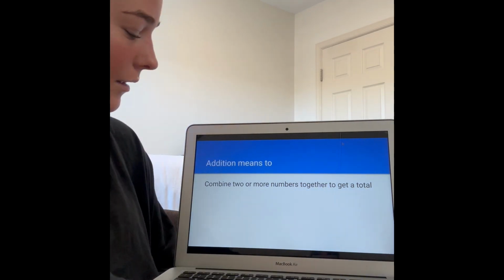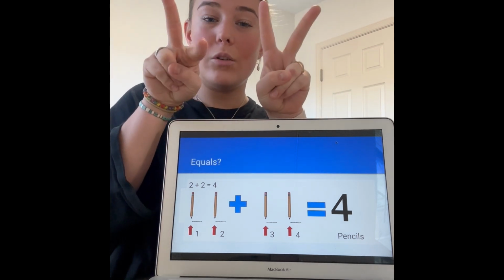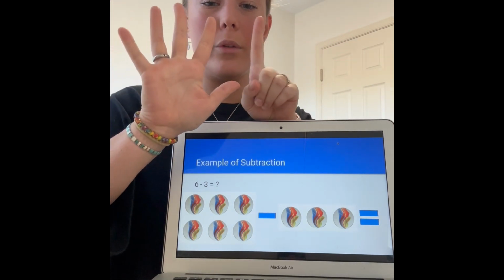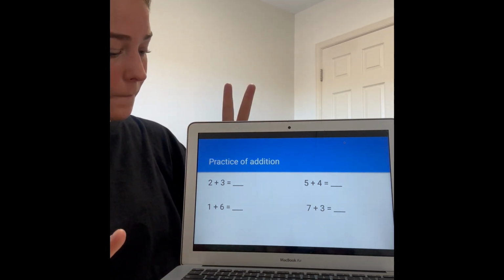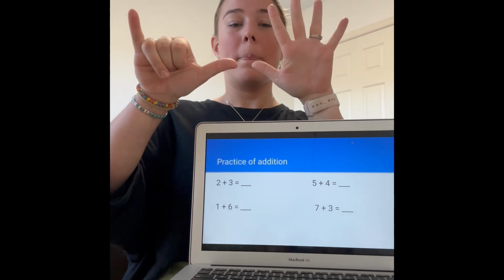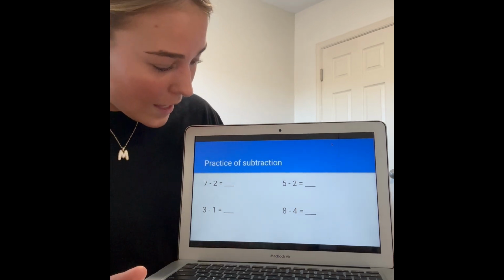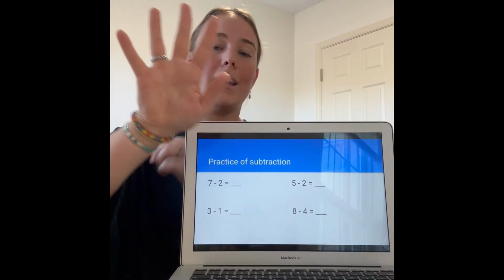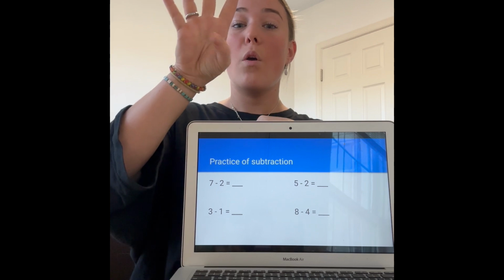Mini Lesson- EDN 301